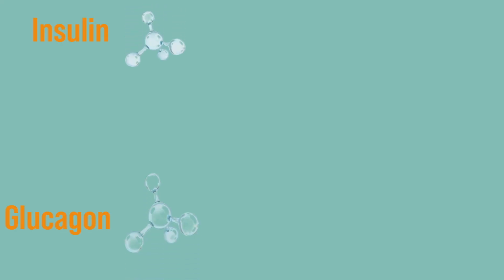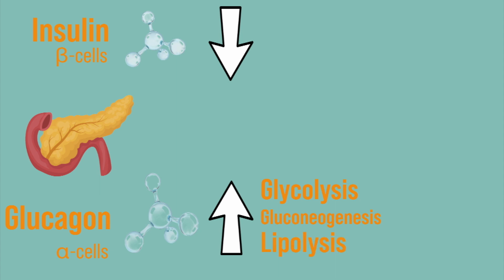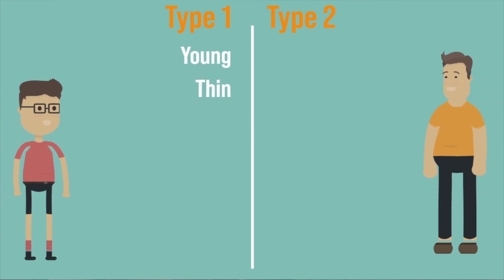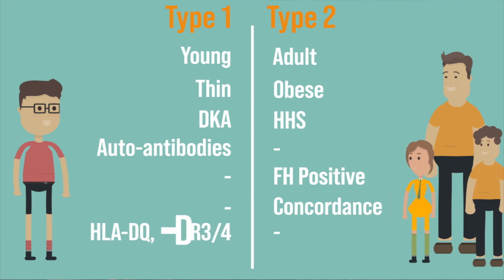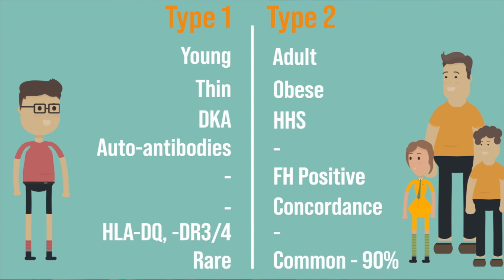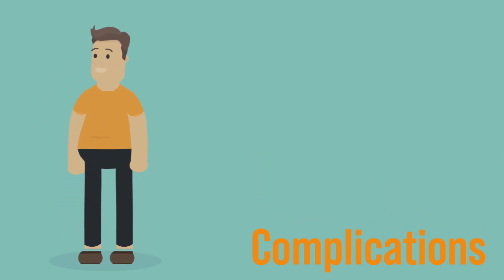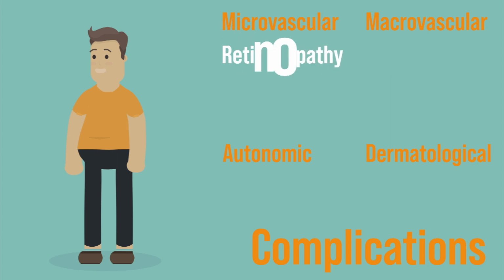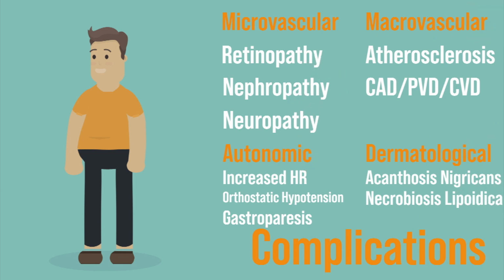Diabetes Mellitus Overview | Animated Series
In this video we look at Diabetes Mellitus more closely, comparing the main two types (type 1 and 2), looking at the symptoms, complications and how you investigate/diagnose these conditions.